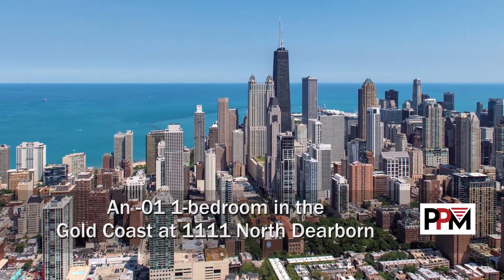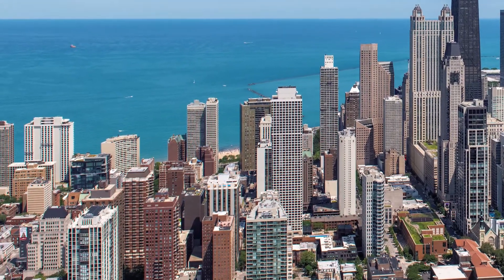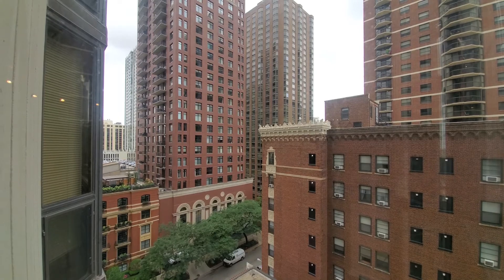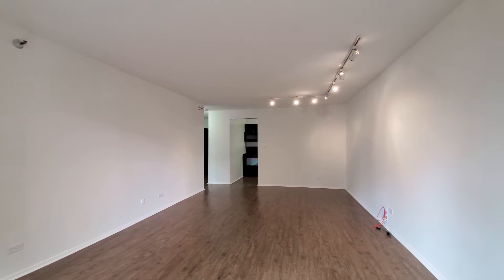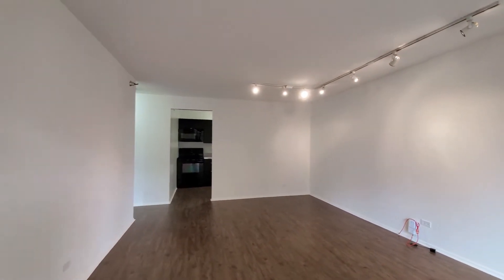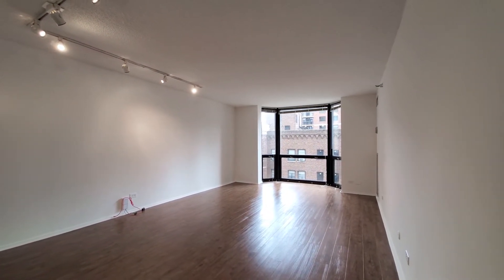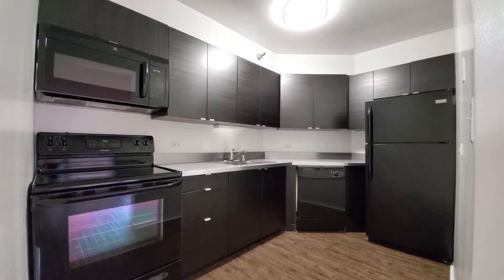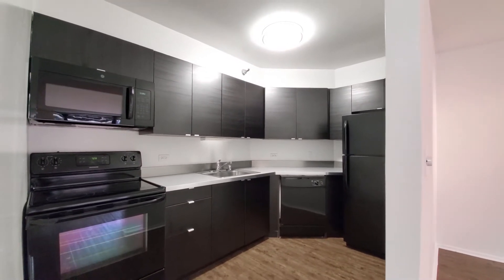A Gold Coast -01 one-bedroom at the full-amenity 1111 North Dearborn